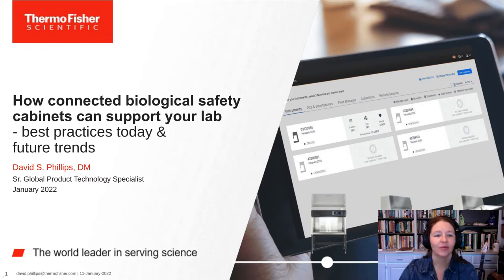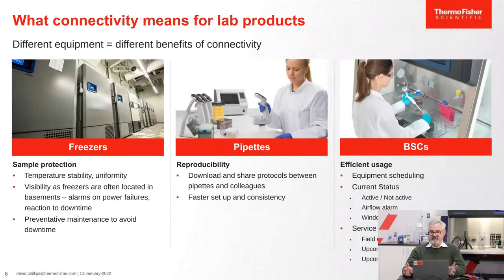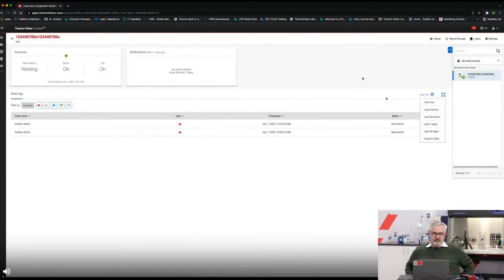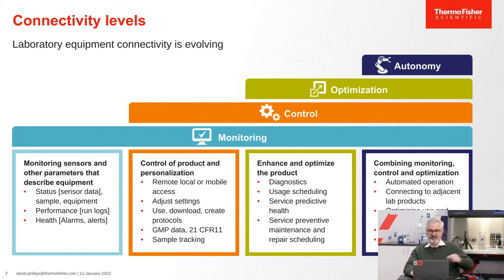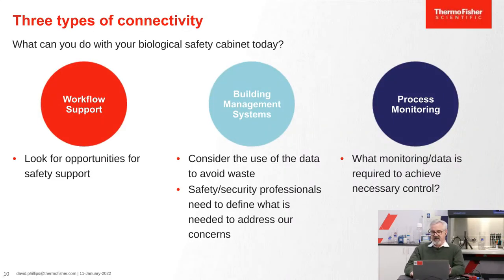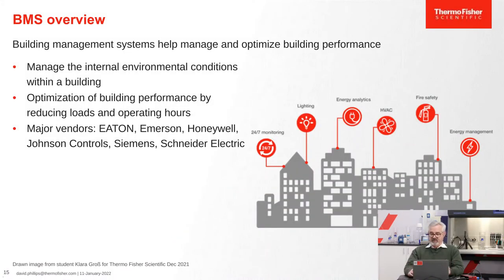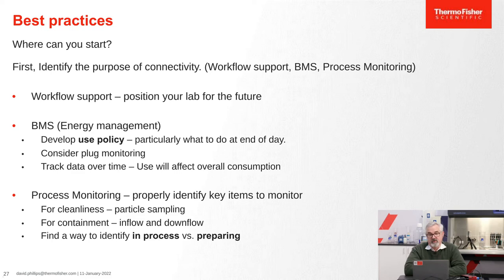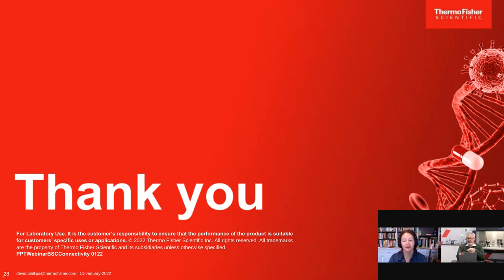How connected biological safety cabinets can support your lab best practices today & future trends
Presented By: David S. Phillips

Speaker Biography: David Phillips has been involved with biological safety cabinets (BSCs) for over 40 years. He was a BSC field certifier up until 2007 when he joined Thermo Fisher Scientific’s BSC product team. He is on the NSF Joint Committee for NSF/ANSI 49 and has been an NSF Accredited BSC Field Certifier under the Enhanced program for over 24 years. He has a doctorate in management from the University of Maryland. His key areas of interest is in improving BSC sustainability and effective access to BSCs globally.

Webinar: How connected biological safety cabinets can support your lab - best practices today & future trends

Webinar Abstract: Connectivity of laboratory equipment is progressing rapidly. While it started with the possibility to export data from the equipment onto a computer, smart equipment logged into the WiFi now offers cloud-based connectivity and enables customers to monitor, analyze and take action with their equipment. The functionalities and developments differ however between the types of equipment: while with pipettes there is a need to share protocols with colleagues, freezers benefit from preventative maintenance and biological safety cabinets (BSCs) have other reasons to be connected – from energy conservation to process monitoring and workflow support. You will learn how you can get the most out of your connected biological safety cabinet, whether you are a direct user, a lab manager or facility manager.

This webinar covers trends in connected lab equipment, three reasons to connect your biological safety cabinet, current and future capabilities of cloud-based connectivity in BSCs.

Earn PACE Credits:
1. Make sure you're a registered member of LabRoots (Link to Microsite)
2. Watch the webinar on the LabRoots Website (Link to Microsite)
3. Click Here to get your PACE credits (Expiration date – 2 years webinar date): (PACE Link)  This link will be located in the CMS in the webinar CE tab – please enable third party PACE link